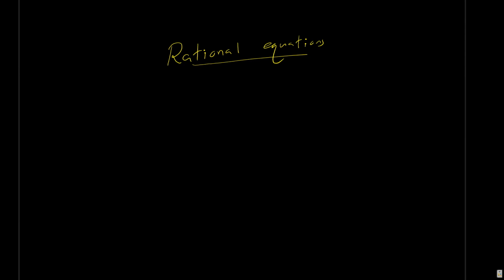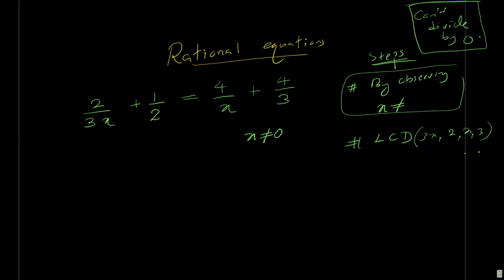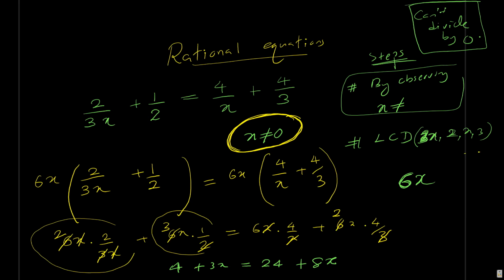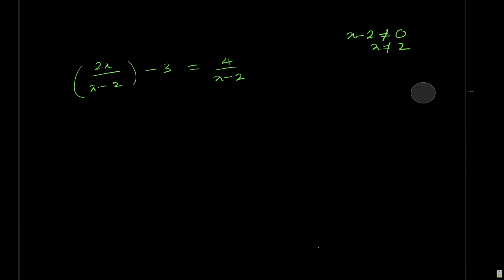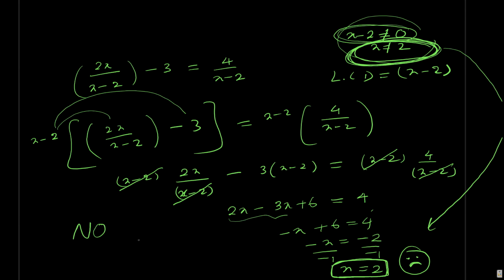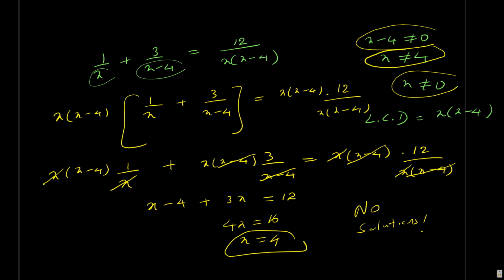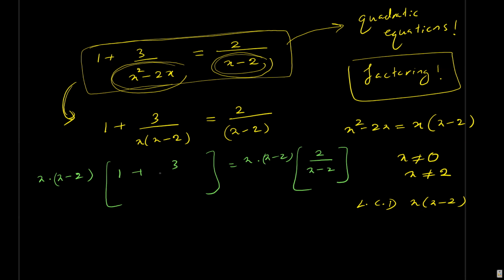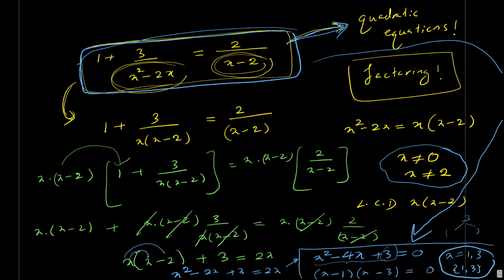College Algebra 15 Rational Equations